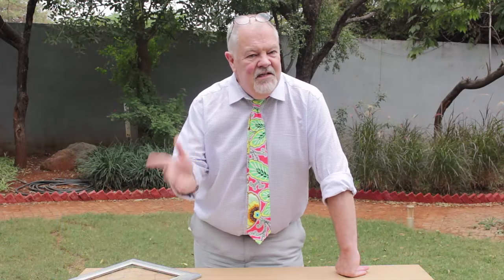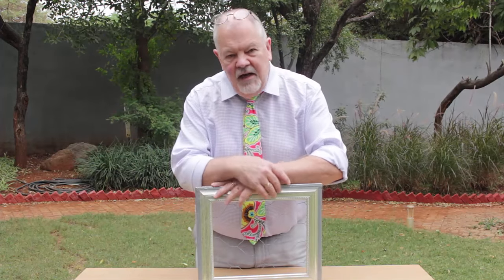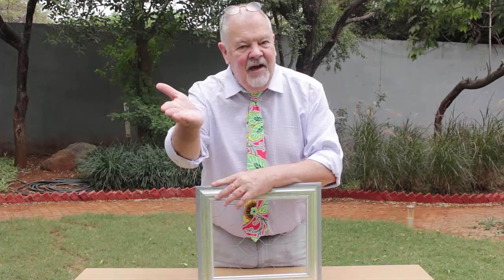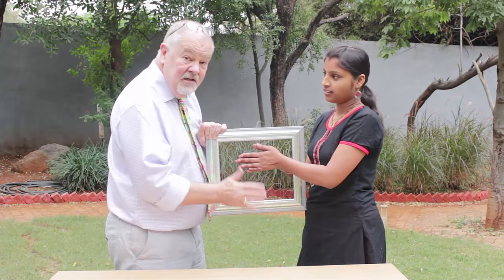Soft Hand Frame | English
Hi! My name is Rick Hall. I am the founder of a company called IGNITE, based in Nottingham, England. We try to get more creativity in science lessons in schools. I have been doing some experiment at the IUCAA Science Center in Pune, India. Some of these experiments are about our senses. Today I will show you an amazing experiment about our sense of TOUCH. This experiment is about how to make your hands soft or the SOFT HAND EXPERIMENT. I first found this science experiment in a museum in New Mexico, America. It is a very simple device. I just took a picture frame and fixed some chicken mesh to cover the frame. For this experiment to really work well I really need someone else to help me. Pradnya please come over and help me with this experiment. We will do this experiment together. I hate to ask you but do you wish that your hands were soft and smooth all the time. I want you to put both your hands across the chicken mesh while I hold the frame. Now keeping your hands together and make slow circles with your hands. Then we’ll see what happens. Your hands will go soft and smooth. Now Pradnya’s hands are the softest she has ever felt. Actually, they are soft as pillows;  soft as marsh mellows. The other children can try this experiment too and feel their hands have become really, really soft.

Credits:,Ashok Rupner, Manish Jain, Pradnya Pujari, Shivaji Mane, Jyoti Hiremath, Arvind Gupta, Rick Hall